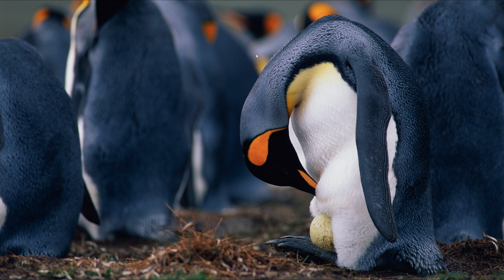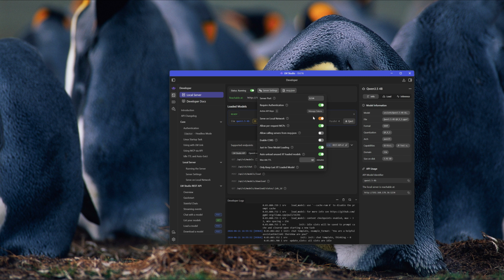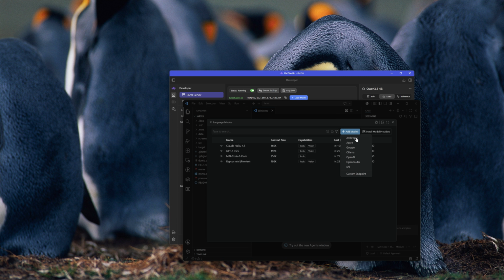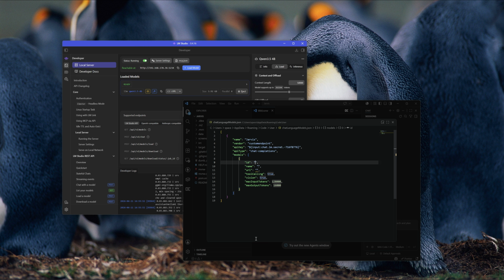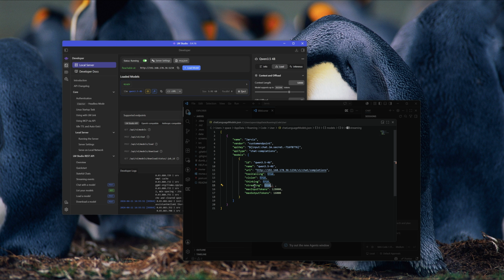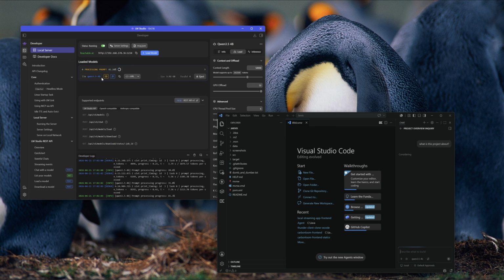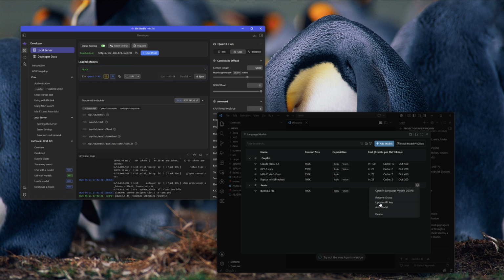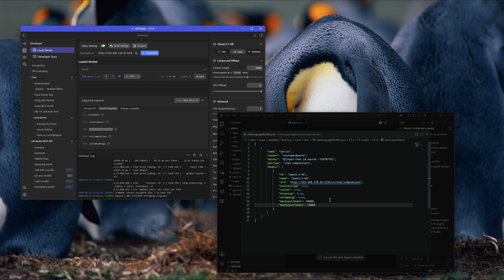I Made GitHub Copilot FREE on my PC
In this video, I show you how to use a GitHub Copilot-style coding assistant for free by connecting your own local AI model.

No monthly subscription, no cloud API, and your code stays on your own machine. I’ll walk through the setup, show how the local model works inside the coding workflow, and test if it can actually help with real coding tasks.

Perfect if you want private AI coding assistance, cheaper development tools, or you just want to run your own AI stack locally.